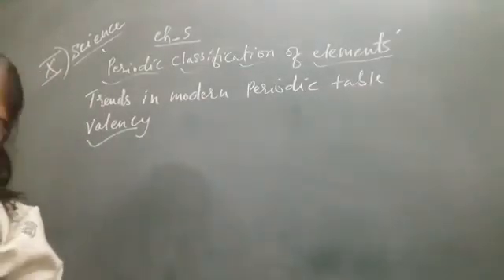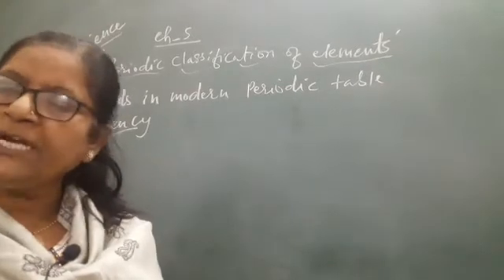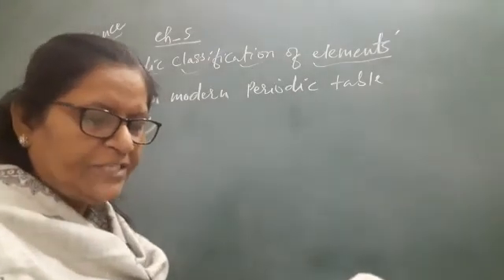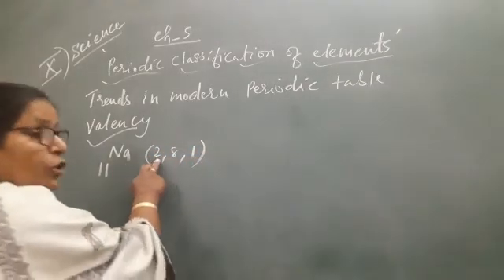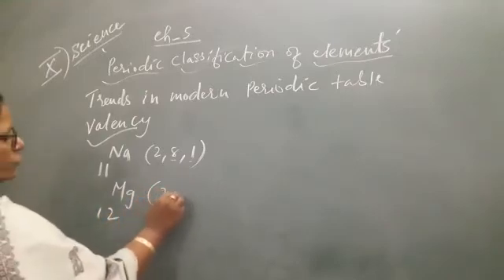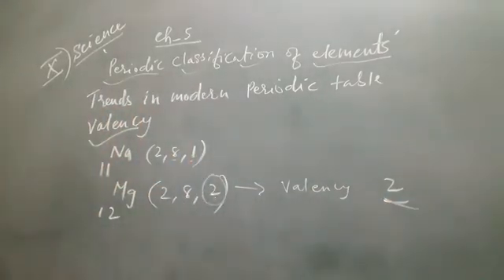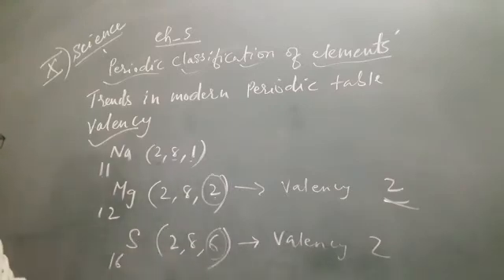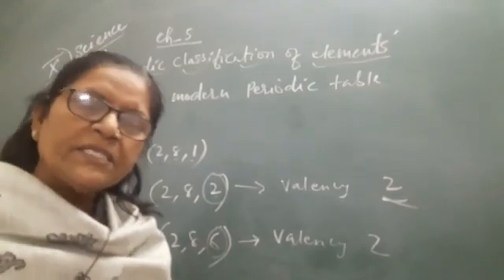Std 10 Science Ch no 5 Periodic classification of elements